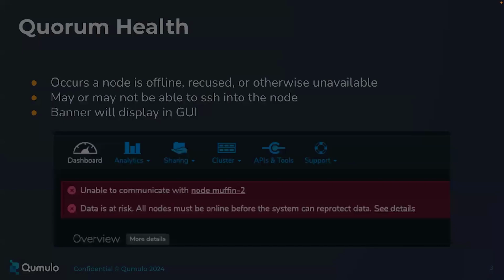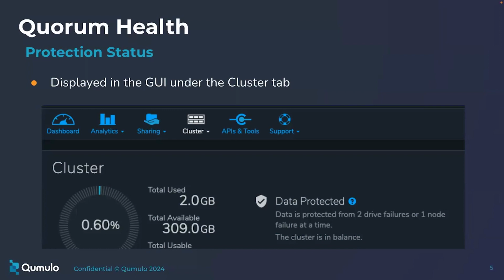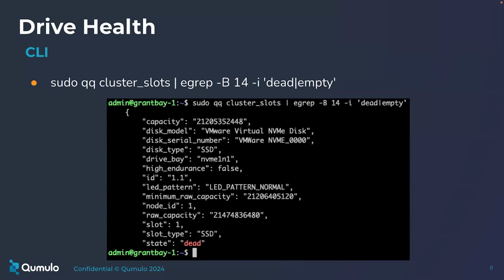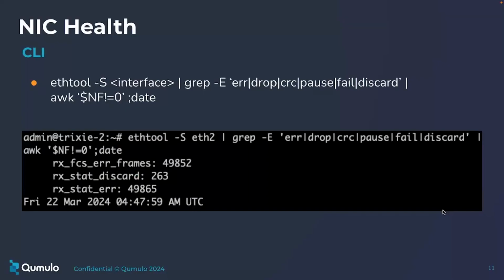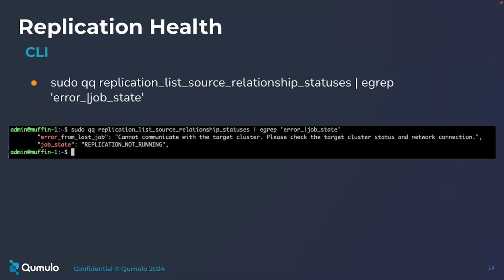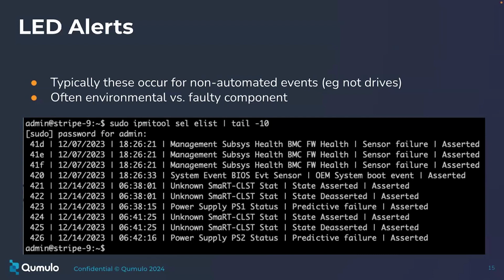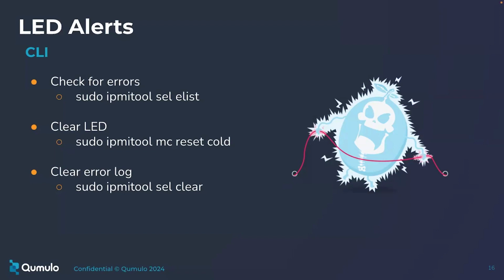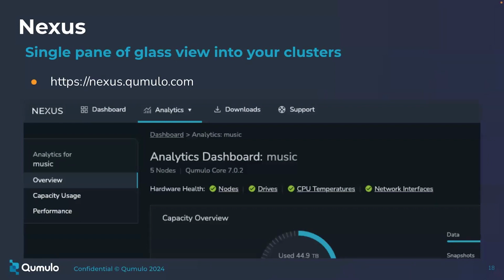Qumulo qq Health Check Webinar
In this webinar you will learn more about how to manage your cluster's overall health? Principal Customer Success Engineer, Will Stroh will teach you all about the tools you have at your fingertips to confidently ensure your cluster is in tip top shape.

This webinar is intended for all Qumulo customers and technical skill set levels.

Timestamps:
0:00 - Intro
0:53 - Agenda
1:23 - Quorum Health
8:11 - Drive Health
11:37 - NIC Health
18:38 - Replication Health
22:16 - LED Alerts
30:20 - IPMItool Health
32:09 - Nexus